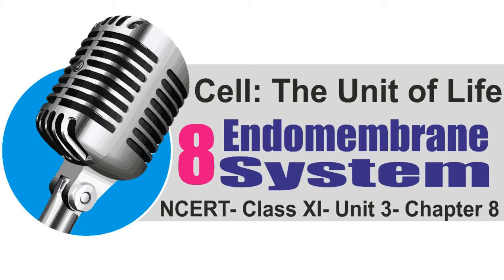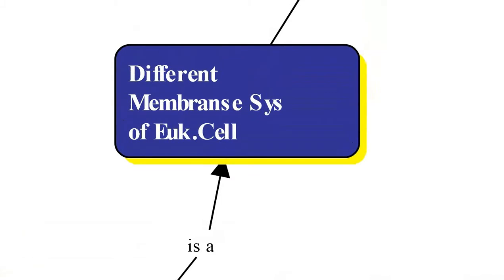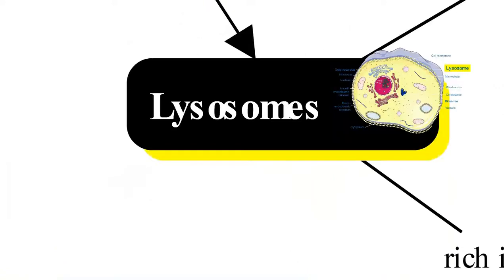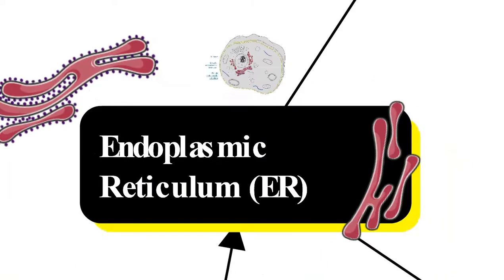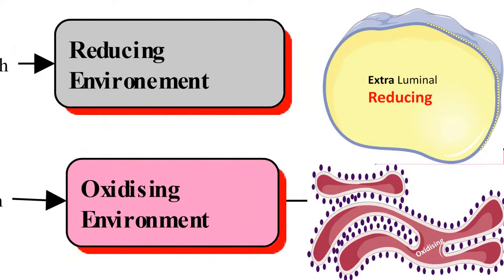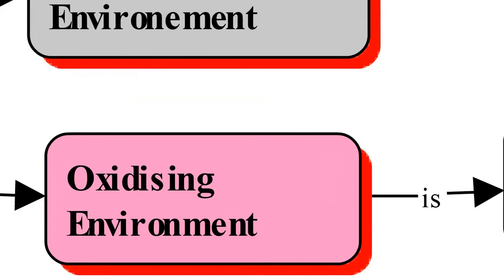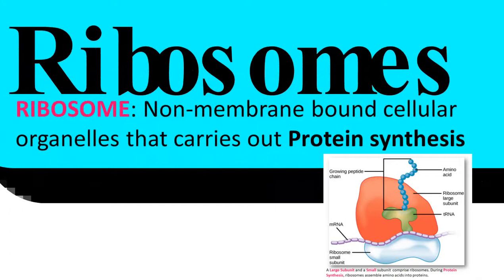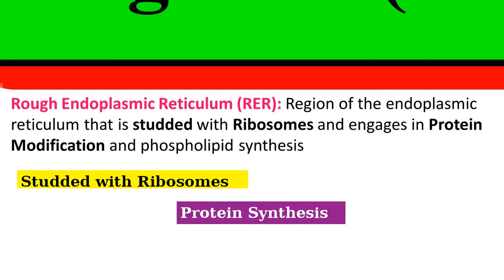Cell Unit of Life Endomembrane system NEET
Discussed in detail on Endomembrane System and its components namely, the Endoplasmic Reticulum, Golgi Complex, Lysosomes, and the Vacuoles.
Covered all the concepts with respect to its structure and the functions of all the organelles

By David Richfield (User:Slashme) and Mikael Häggström. Derived from previous version by Hoffmeier and Settersr.In external use, this diagram may be cited as:(2014). &quot;Diagram of the pathways of human steroidogenesis&quot;. WikiJournal of Medicine 1 (1). DOI:10.15347/wjm/2014.005. ISSN 20018762. - Häggström M, Richfield D (2014). &quot;Diagram of the pathways of human steroidogenesis&quot;. WikiJournal of Medicine 1 (1).